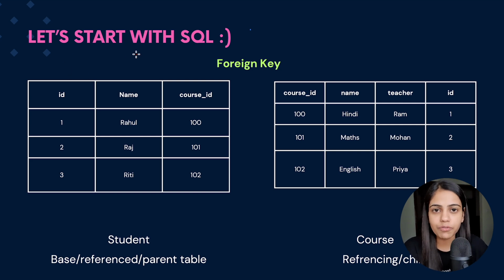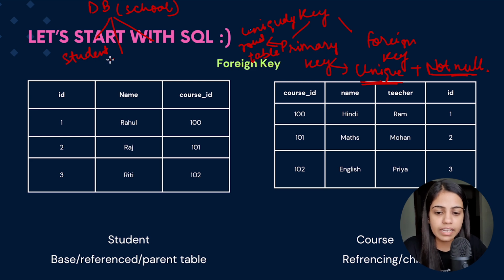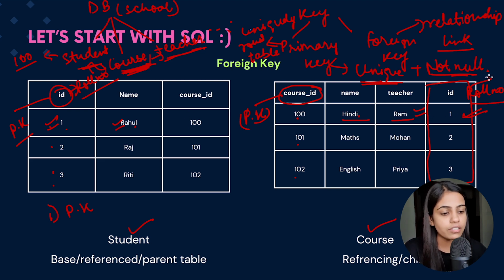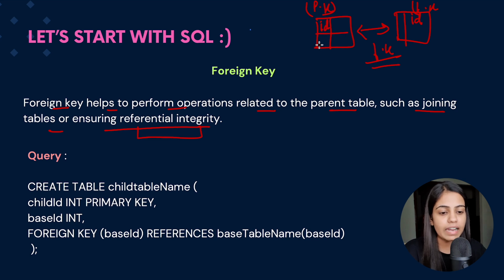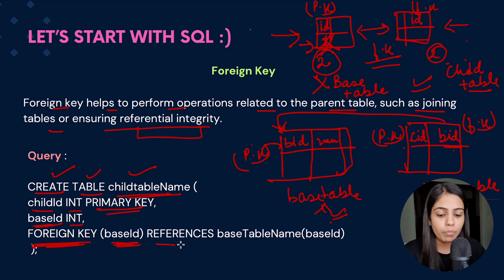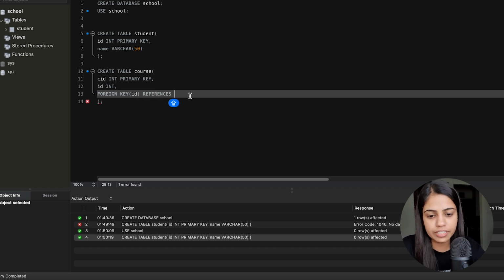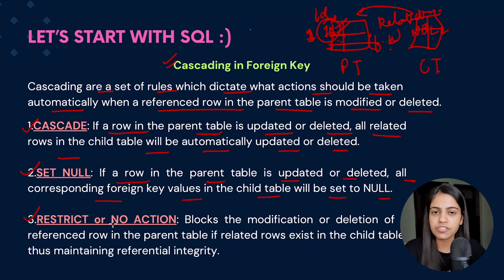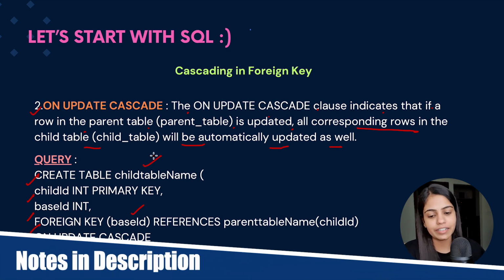L11 : Foreign Key in SQL | Complete SQL Course 2024 | Jobs | Placements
In this video, we will learn about Foreign Key in SQL.